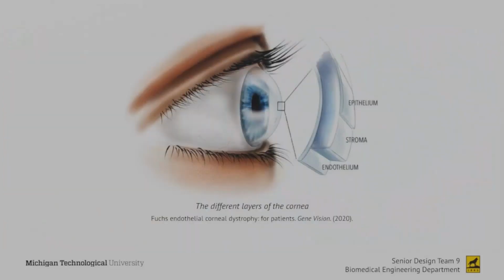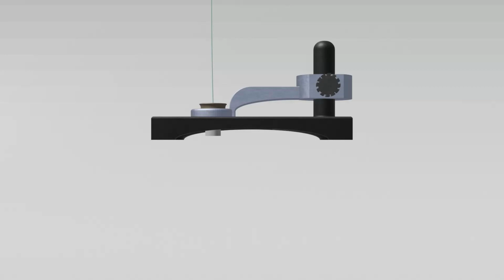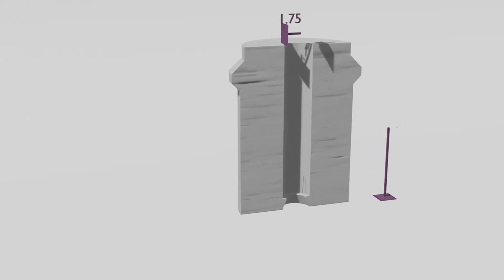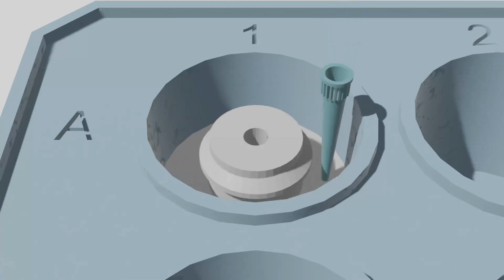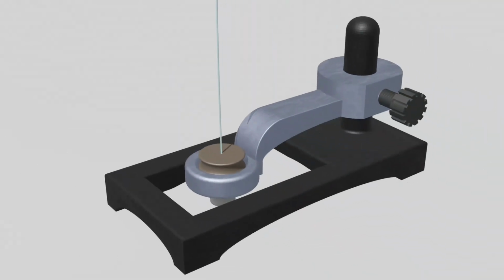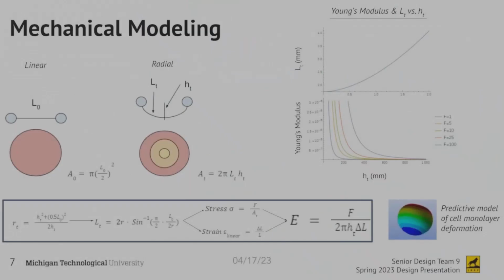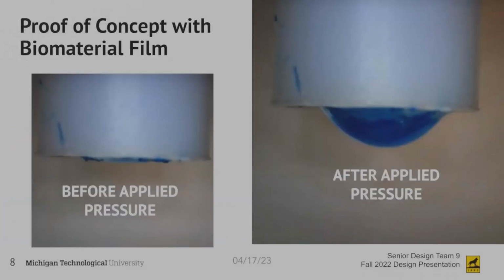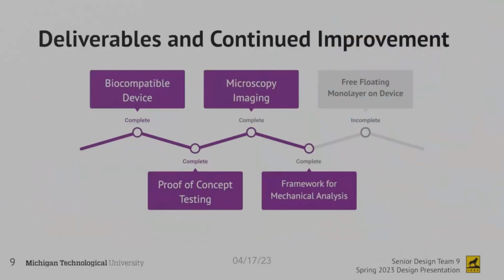216: Device to Measure the Mechanical Properties of Cell Monolayer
Team Members: Abigail Yott, Biomedical Engineering, Cheyenne Scott, Biomedical Engineering & Social Sciences Double Major, Madeline English, Biomedical Engineering, and Wil Reehl, Biomedical Engineering

Advisors: Sang Yoon Han, Biomedical Engineering and Muhammad Rizwan, Biomedical Engineering

Project Overview: This project sought to develop and test a methodology for determining the mechanical properties of a cell monolayer as a collective unit.  The design consists of three crucial components: 1) growing a cell monolayer across multiple materials, 2) removing initial scaffolding material to achieve a free-floating monolayer, and 3) assessing monolayer response to appropriately applied forces using image analysis techniques in order to quantify its deformation and other mechanical properties. This development is anticipated to be useful in numerous biomedical applications as there is a significant lack of devices able to test the mechanical properties of a cell monolayer.